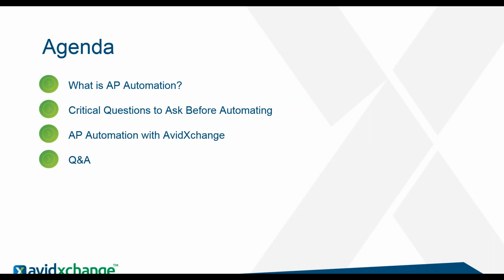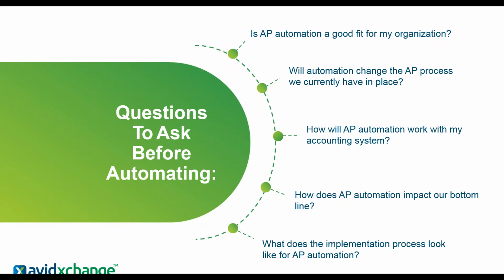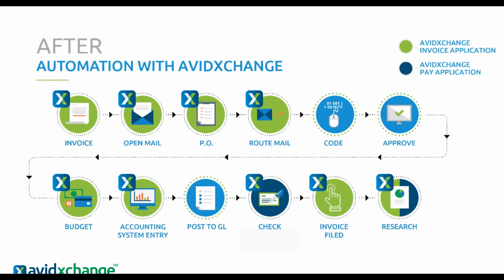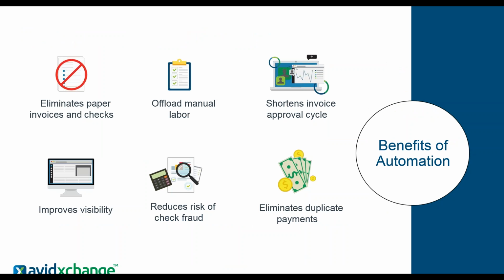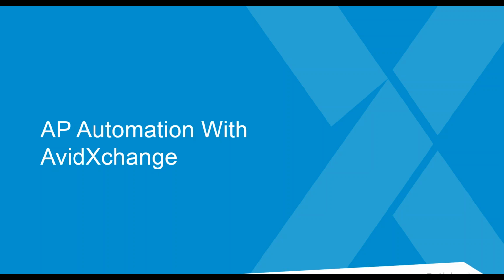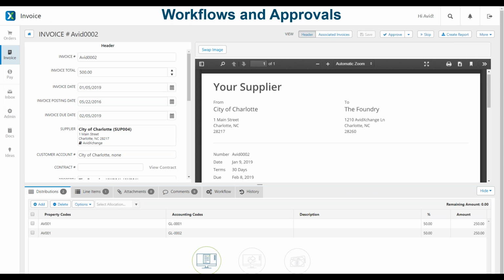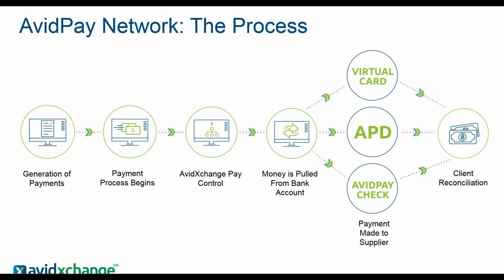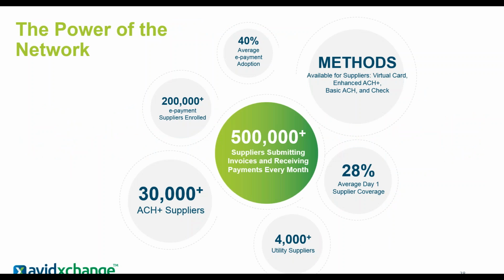Critical Questions to Ask Before Automating Your AP